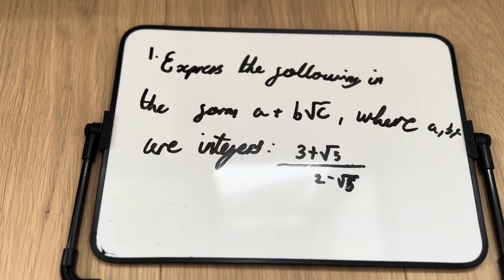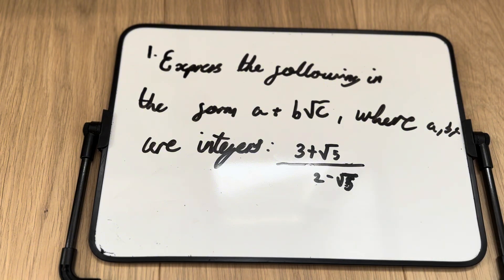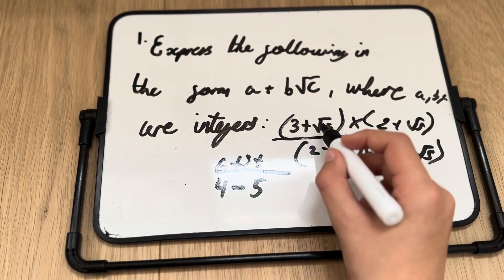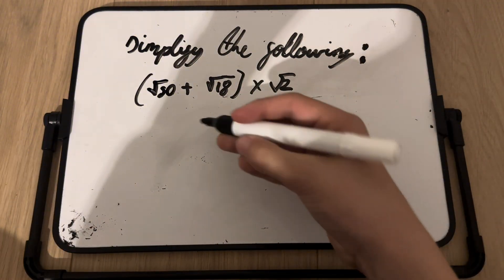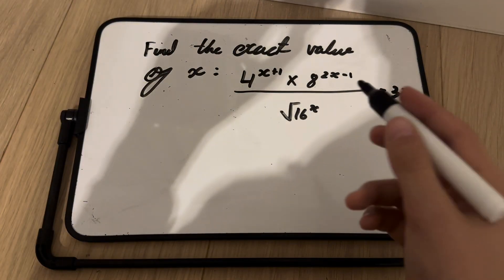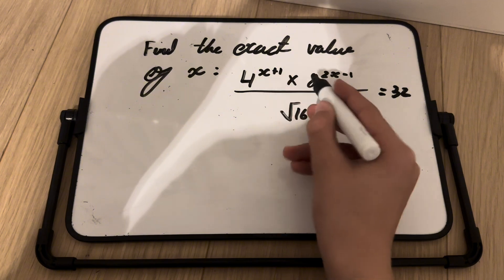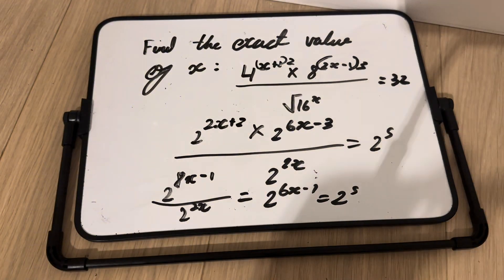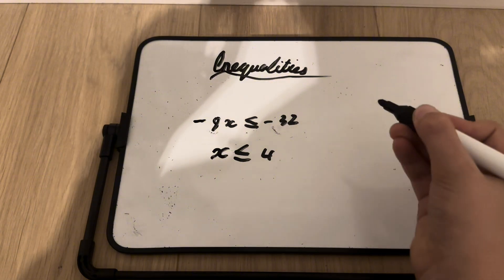11 year old explains A-level maths part 2